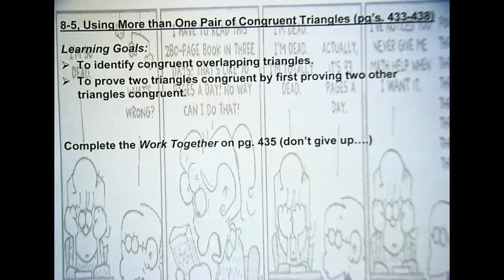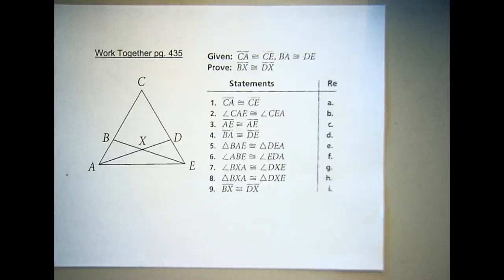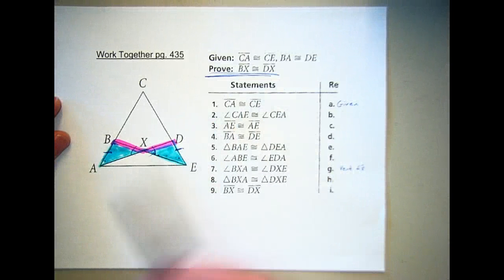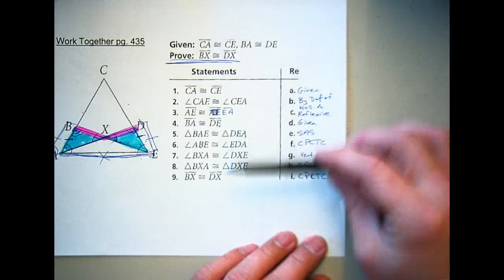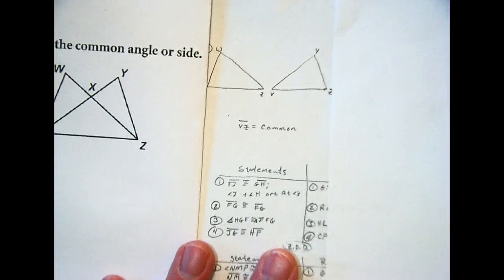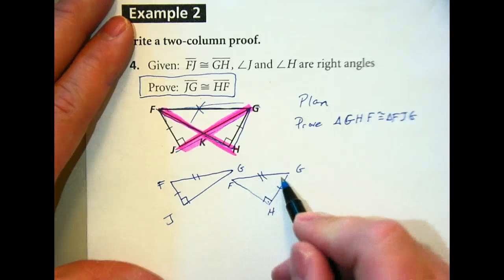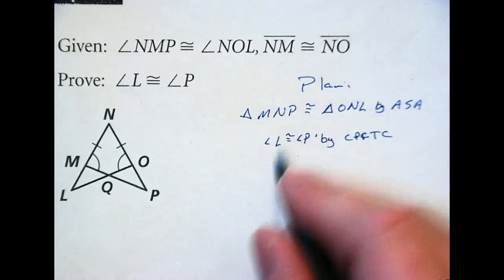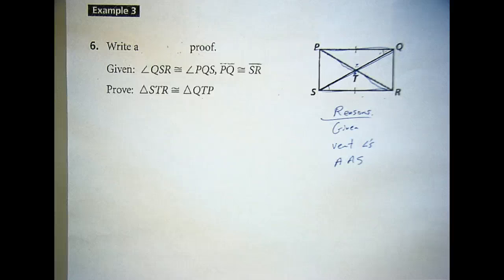Geo 8-5, Using more than one pair of Congruent Triangles